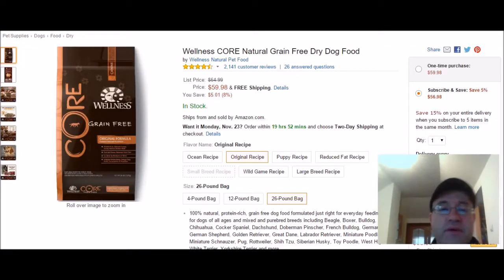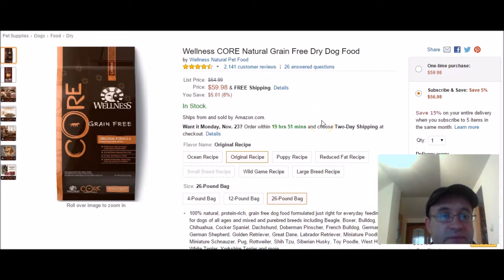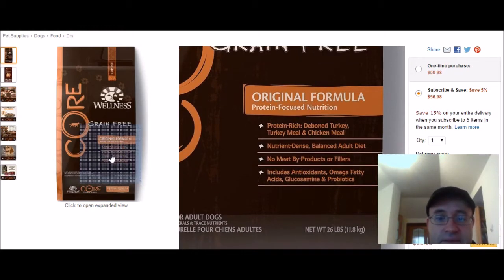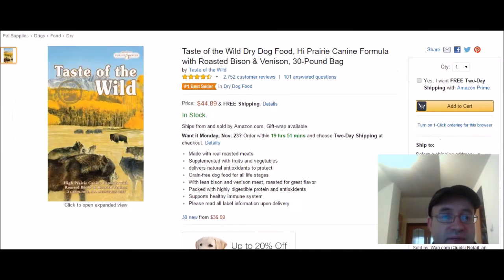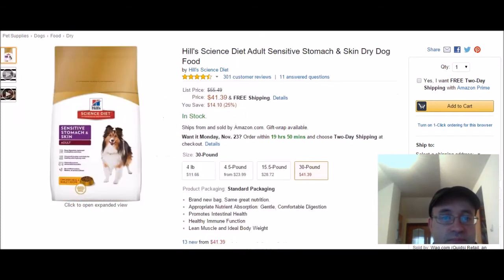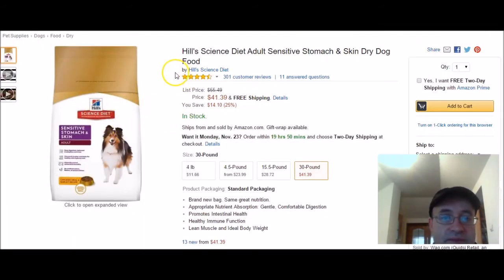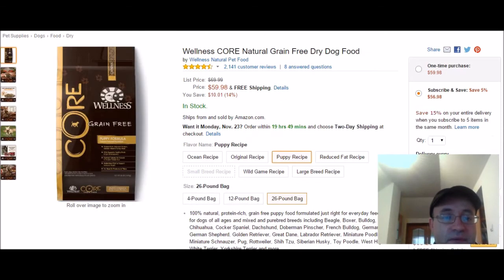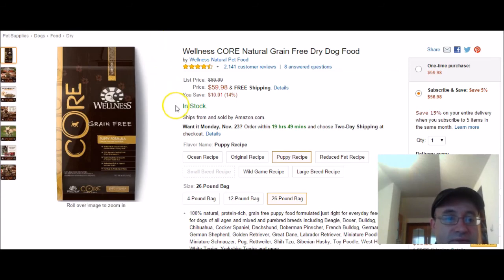Best Grain Free Dog Food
for the Wellness CORE Natural Grain Free Dry Dog Food. for the Taste of the Wild Dry Dog Food, Hi Prairie Canine Formula with Roasted Bison & Venison, 30-Pound Bag and finally for the Hill's Science Diet Adult Sensitive Stomach & Skin Dry Dog Food